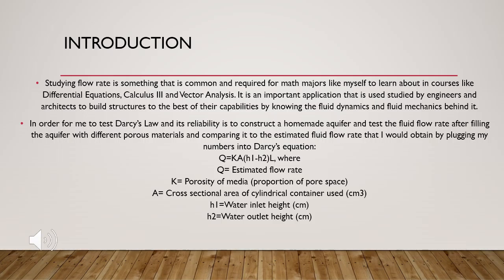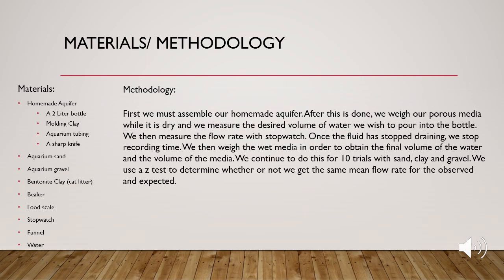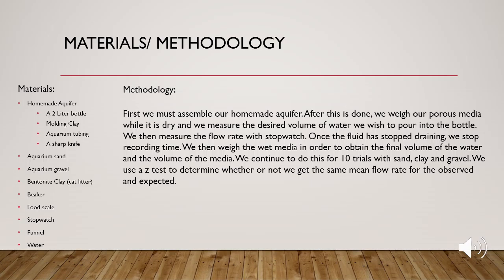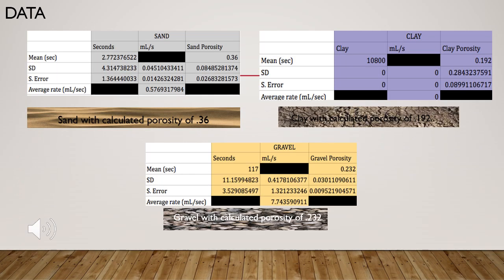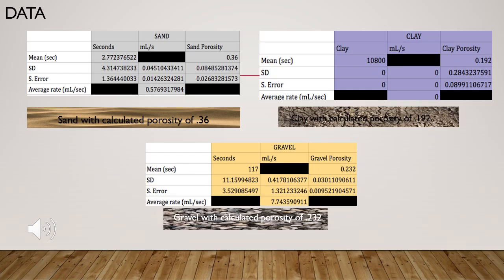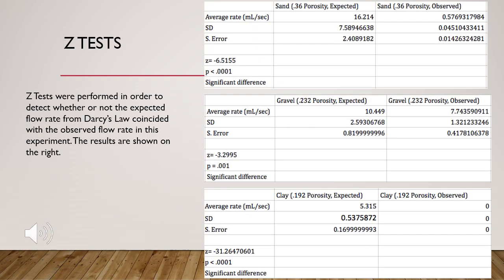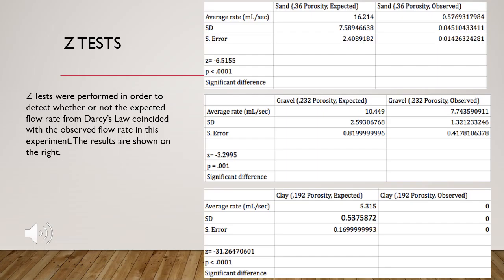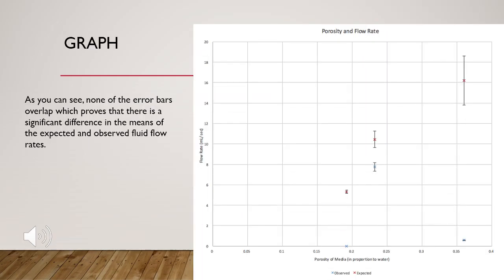Inquiry 4 Presentation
Darcy's Law and Fluid Flow Rate of Porous Media